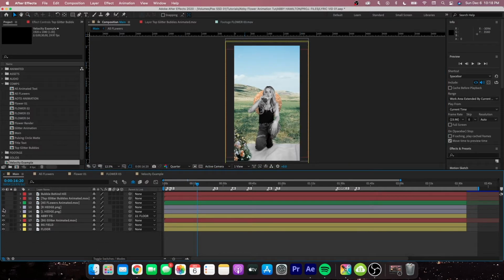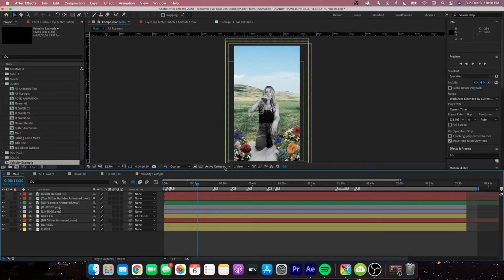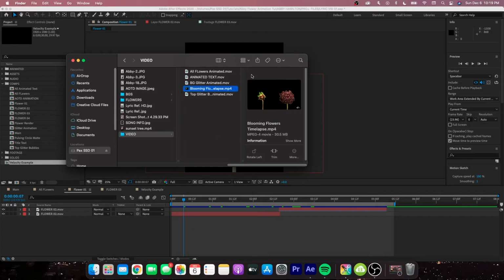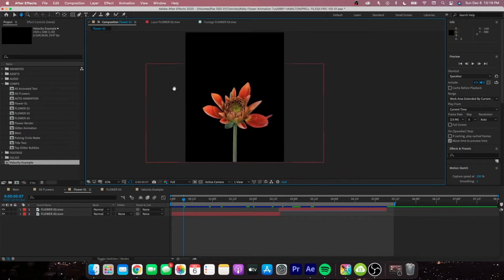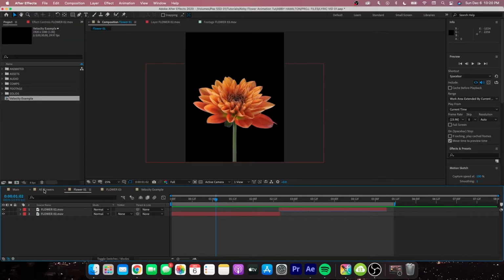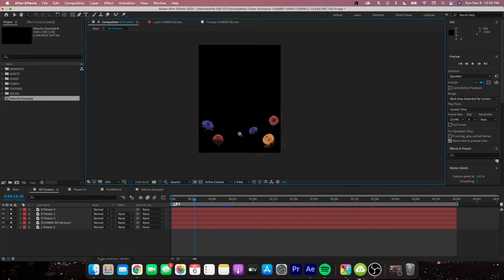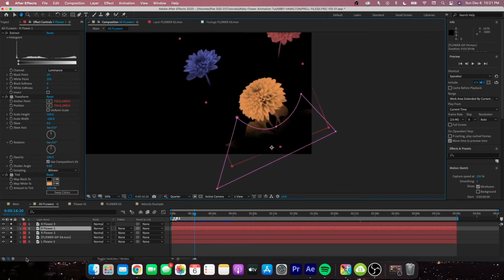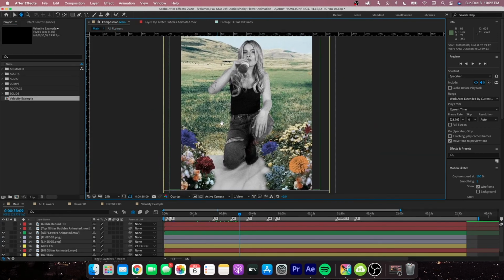Animated Flowers (After Effects Tutorial!)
Hey!! My name's Paxton and I'm an After Effects Artist / Designer from Kentucky. This is my first tutorial upload but I plan to be posting a lot more here soon! Stay posted to see cool animation and design tips as well as music videos that I'll release throughout the year.

This was an abstract visual piece I created for a singer/songwriter artist, Abby Hamilton. Took a lot of work (and so much rendering!!!) to finish this piece but I love the vibe of it and am super stoked to finally be putting it out there. Hope you like it!

- Pax